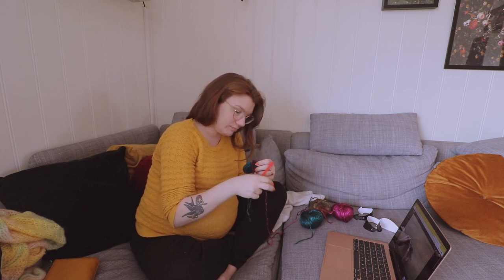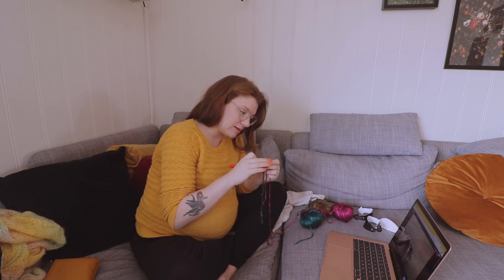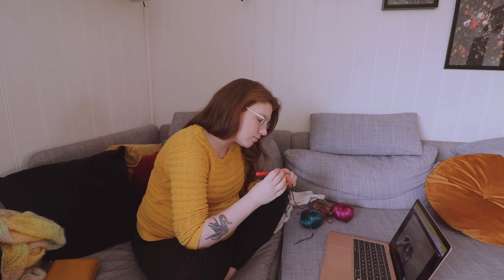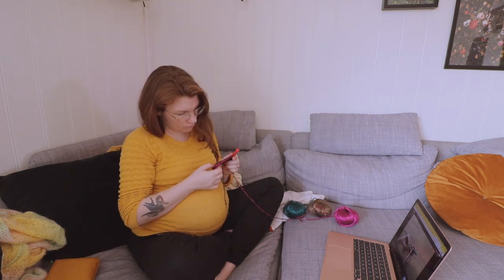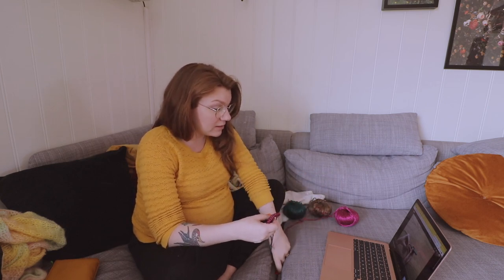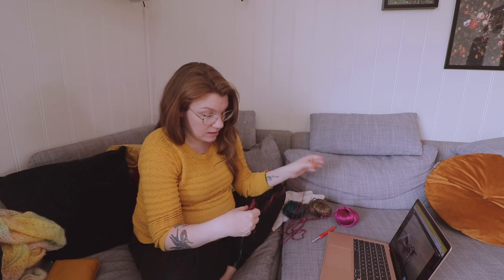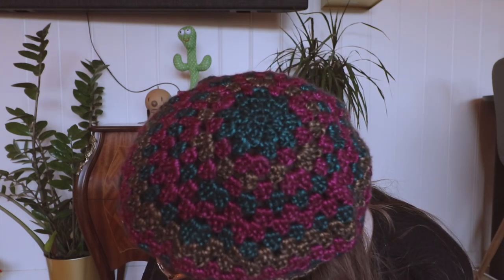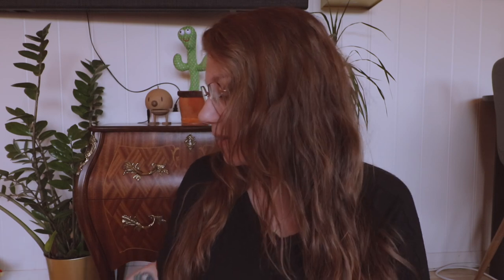A Beret in a Day? 🧶 Crochet Vlog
Documenting my attempt to crochet Caroline Zuschlag's Granny Beret in a day 🧶

The yarn I used:

I used the colors Dark Gold (06), Tahitian Green (10), and Burgundy (15).

I used the colors Chocolate (A06), Curry (A38), and Light Lilac (A48).

Don't be shy!! Come on over:

I will be eternally grateful and send you lots of good vibes and virtual hugs🤗

Until next time lovelies, TOODLES!!